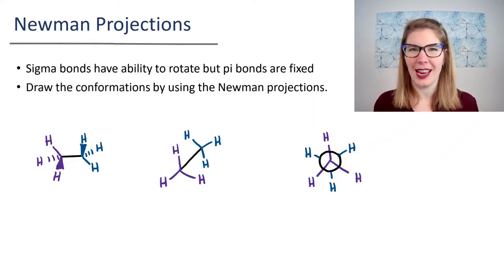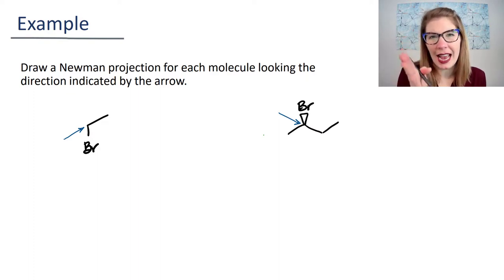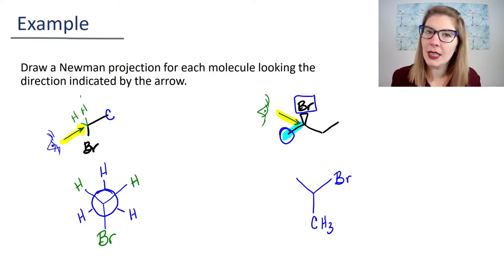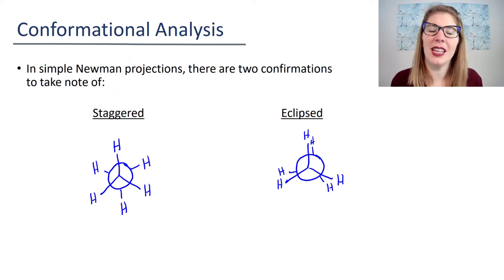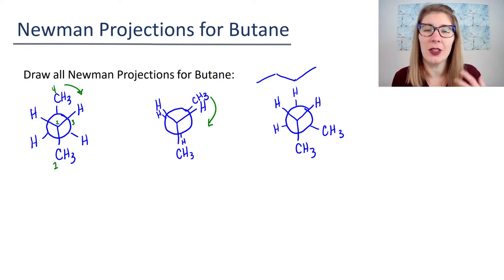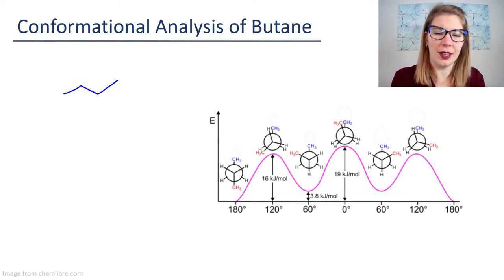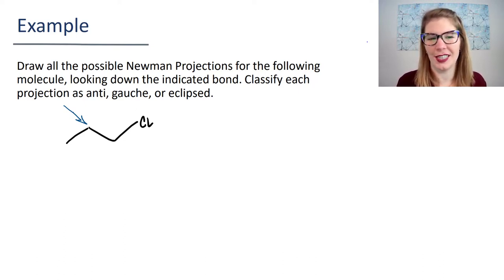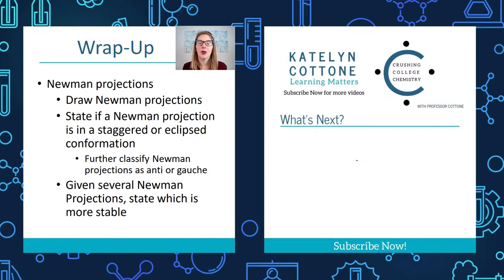Organic Chemistry_Newman Projections